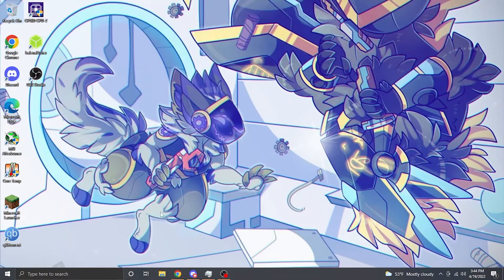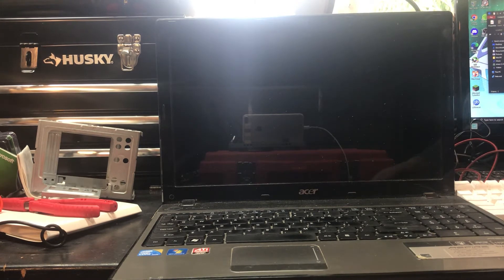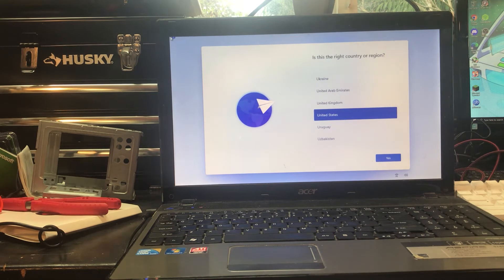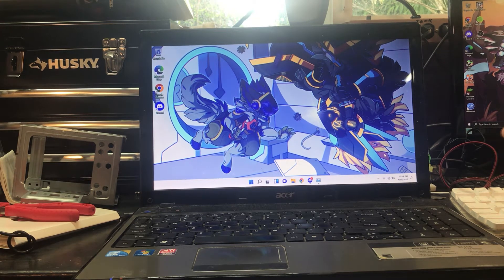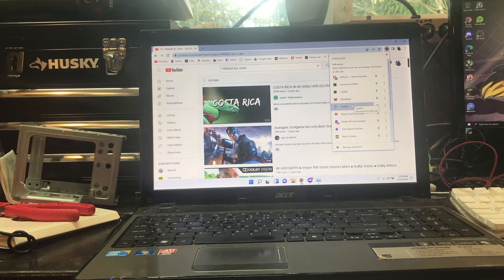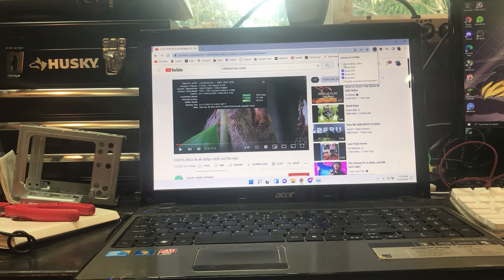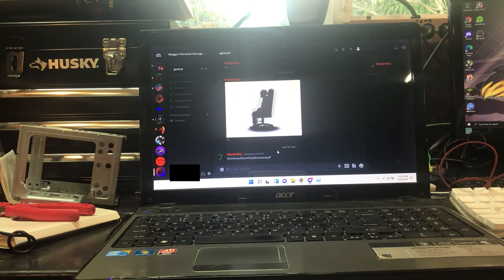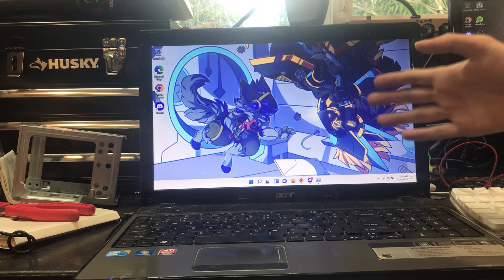Windows 11 on an Unsupported Laptop (Or in other words, old laptops still have it!)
E-waste isn't cool, M$!
Legitimately though, I know this videos a little confusing to watch, so please try to bear with me!